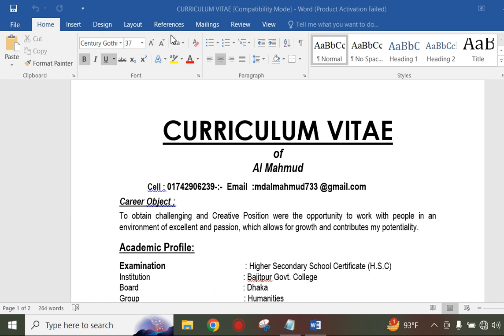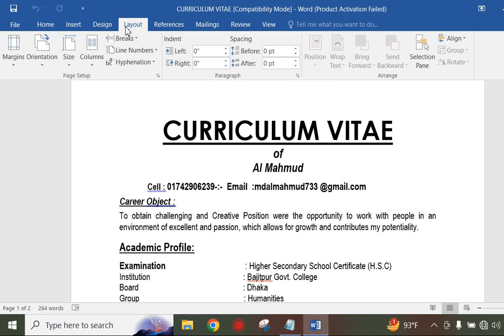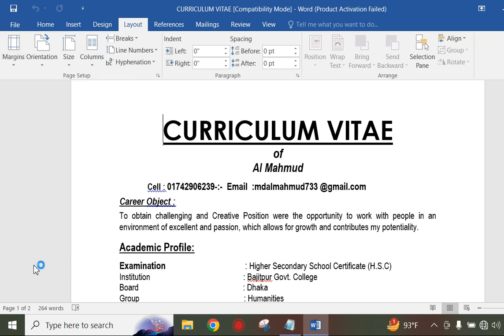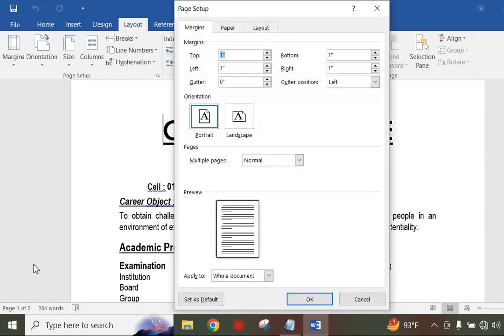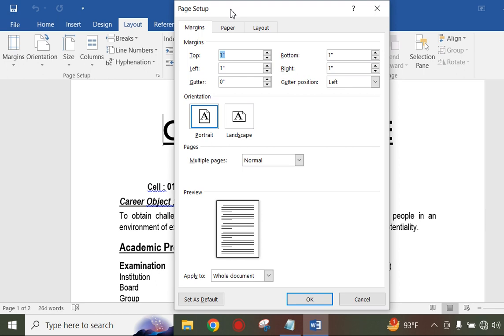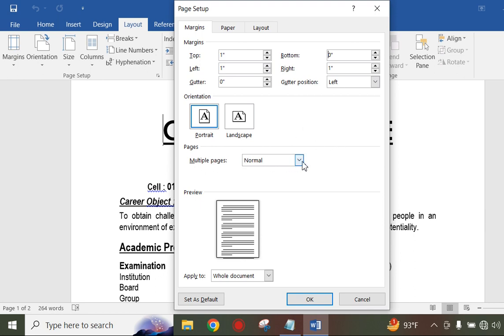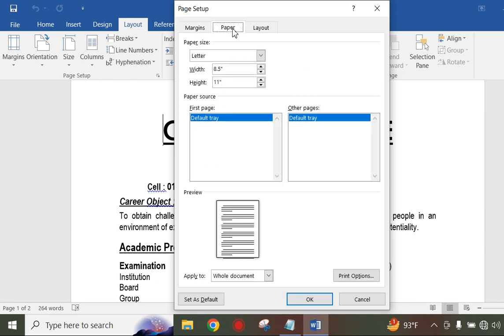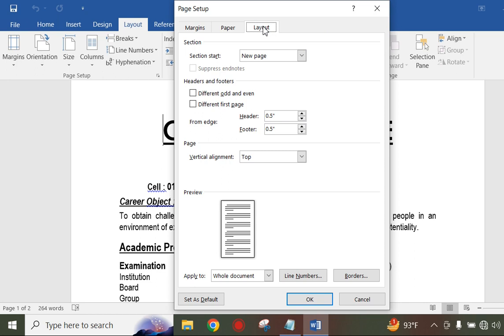set custom margin in Microsoft word document